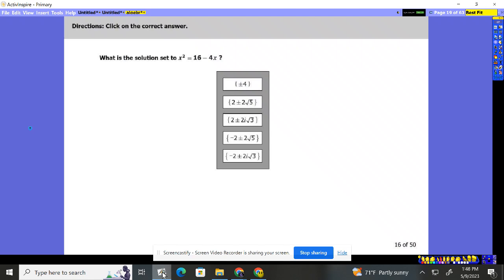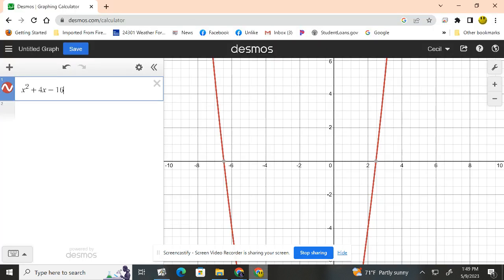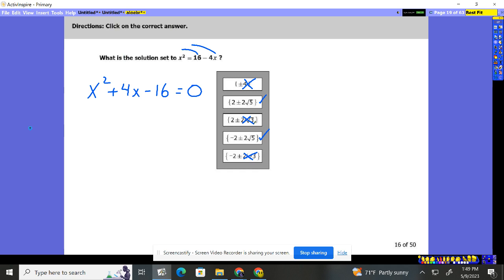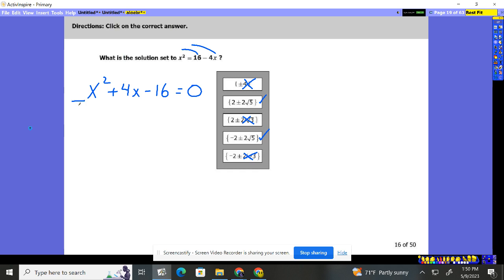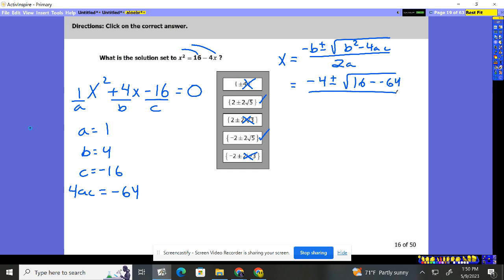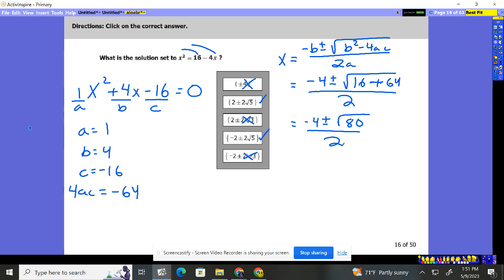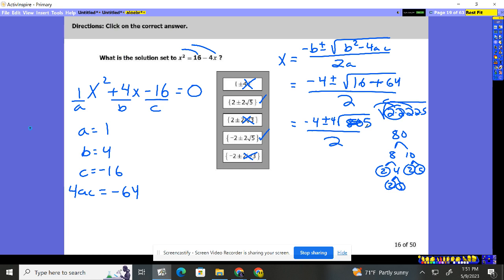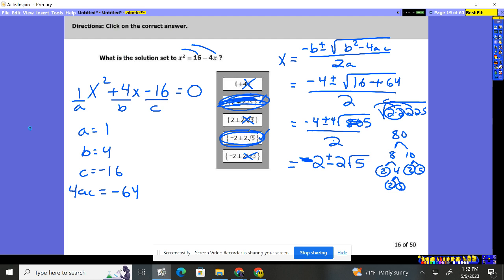2014 Algebra 2 SOL #16